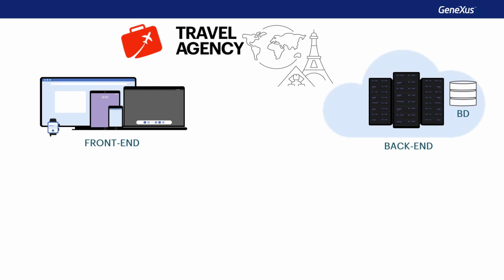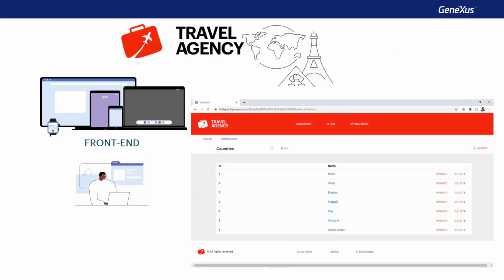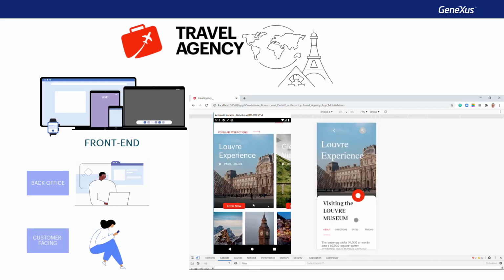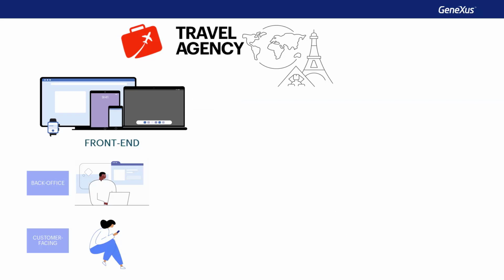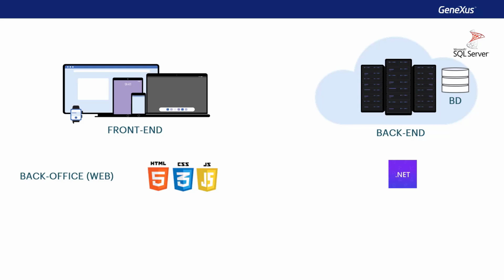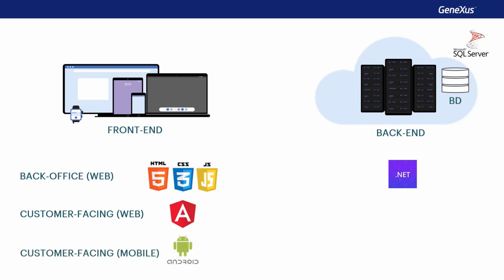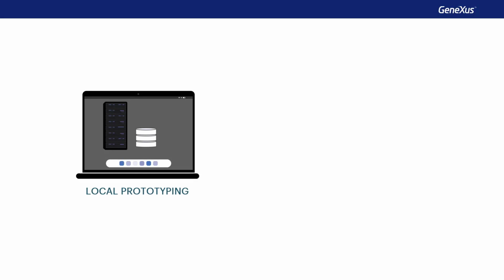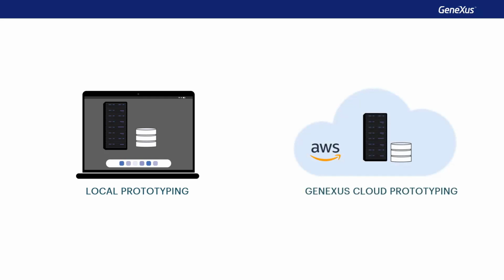Course Overview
As an approach to the course, you will be developing an application that will serve as excuse for learning about the platform and its language. This video shows the type of application that you will develop, together with its components and the web and mobile user interfaces for each part.